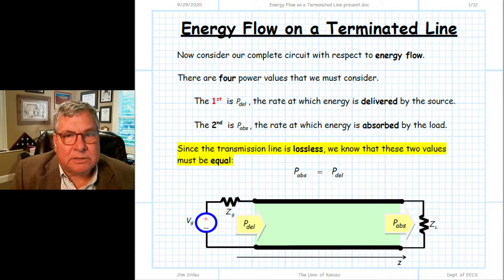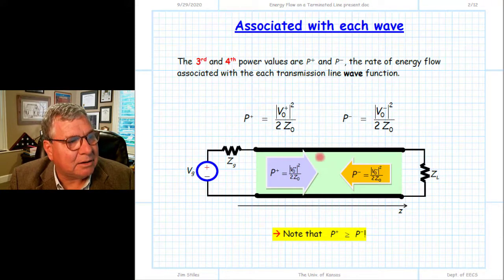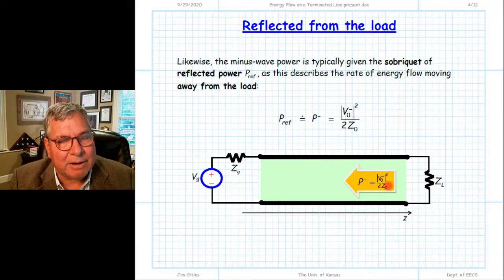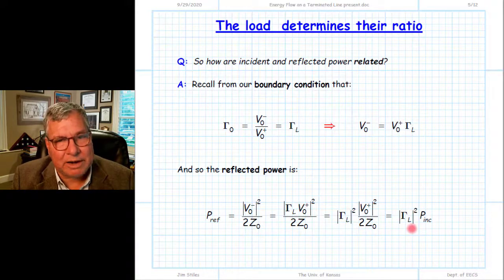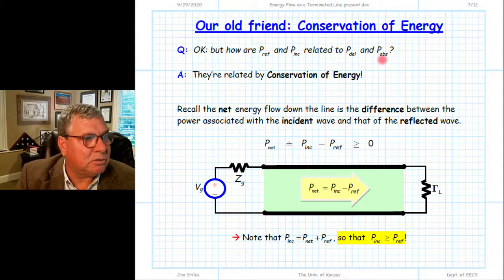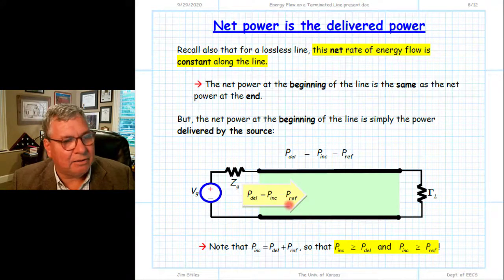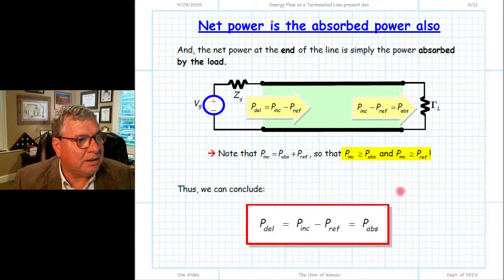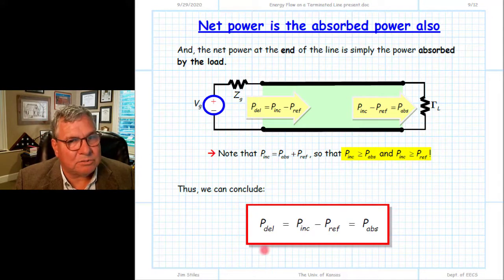Energy Flow Along a Terminated Transmission Line